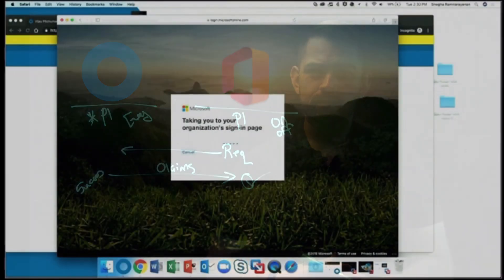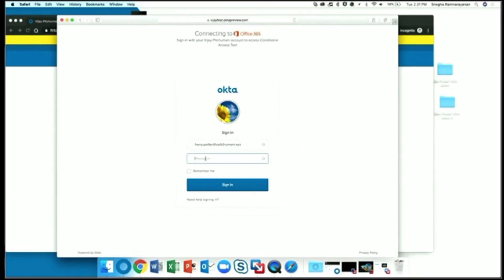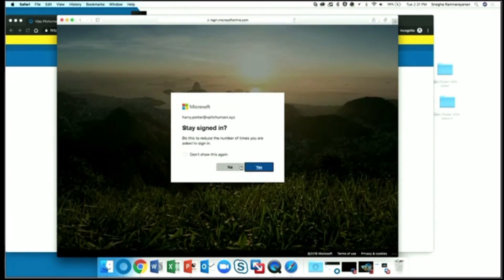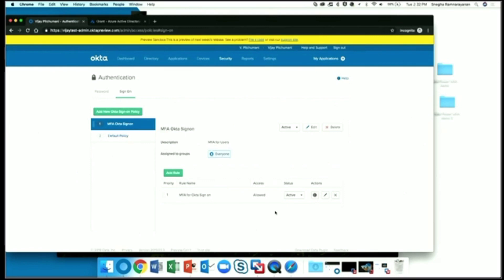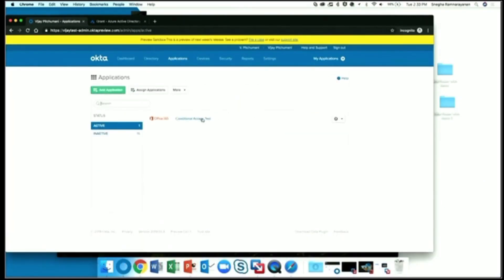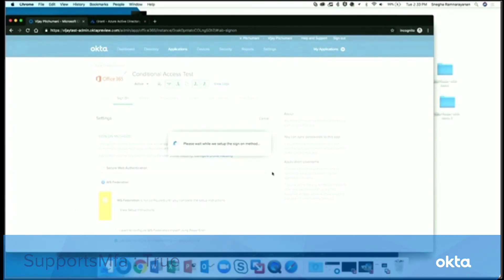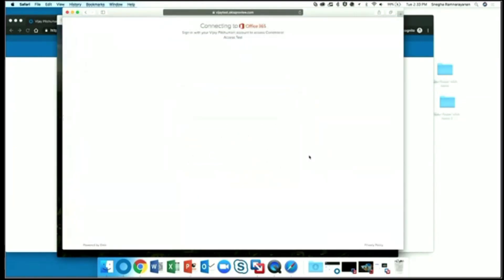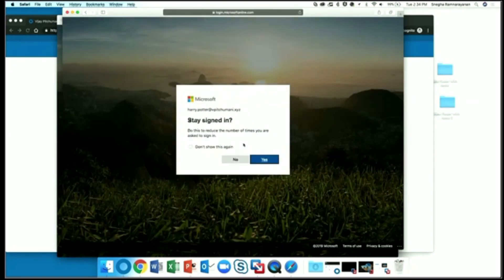Okta MFA for Conditional Access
Implementing SSO and MFA across you user base is a tough task. Having to do this for different MFA service providers multiple times is even worse.

Learn how Okta can meet the multi-factor authentication requirements of Microsoft Conditional access, so your users only have to enroll in a single MFA solution. You can also see this demonstrated on a windows desktop.